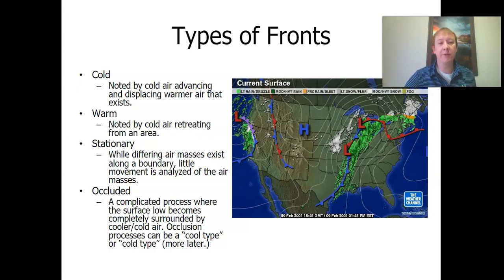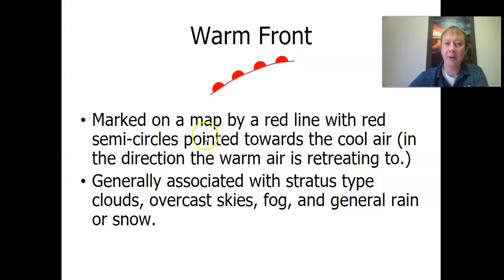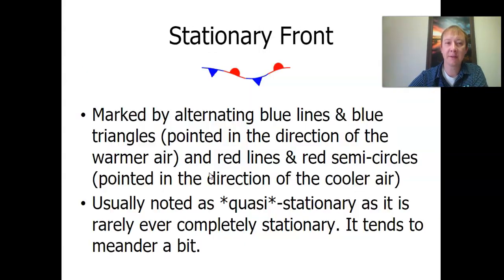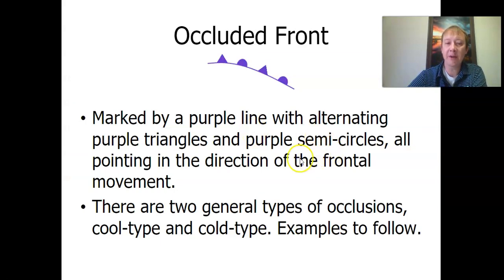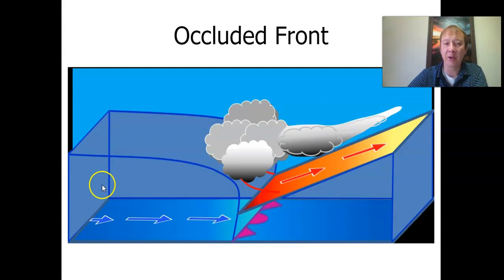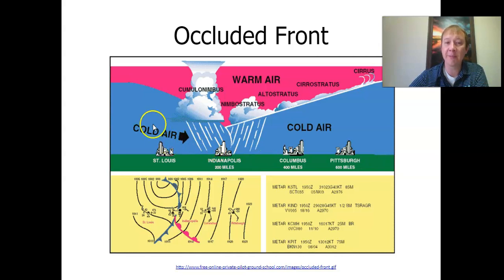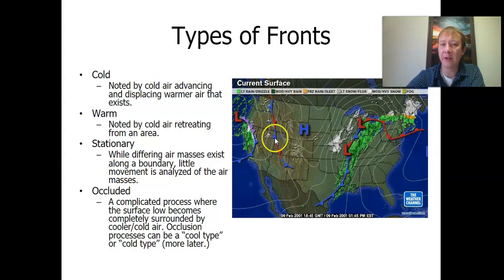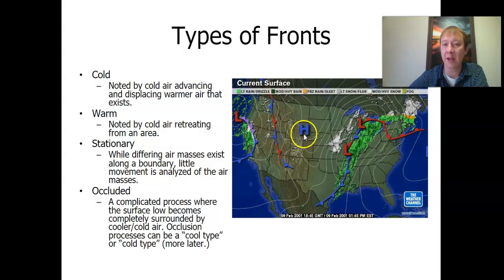Fronts Part 2